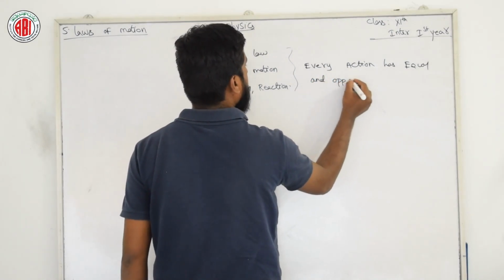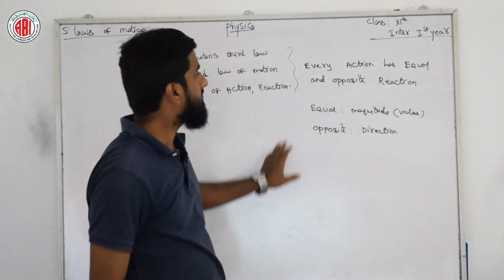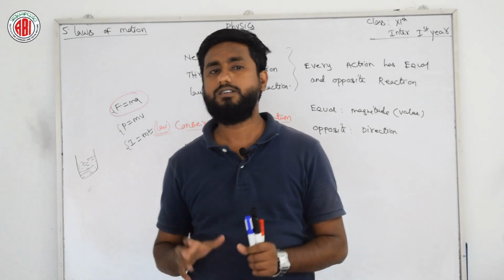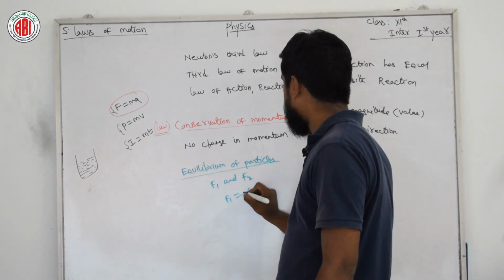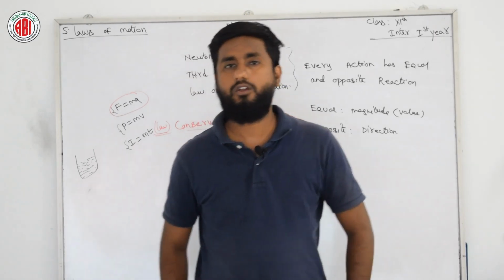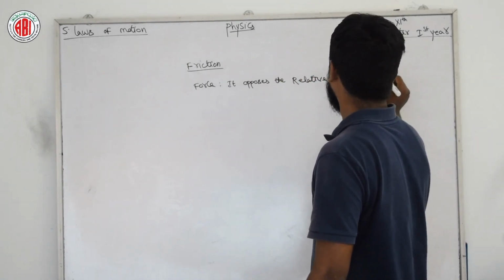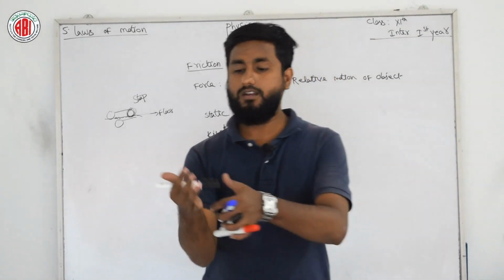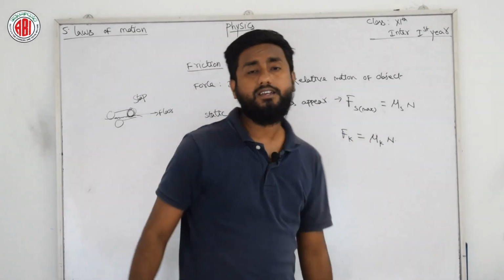Inter 1st Year_Physics_Chapter 05_Part 02_"Laws of Motion"